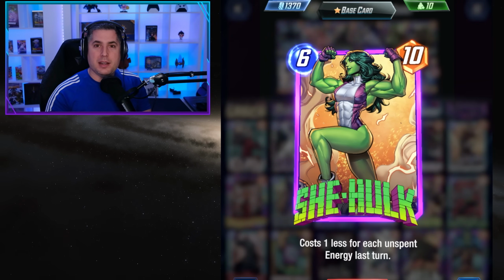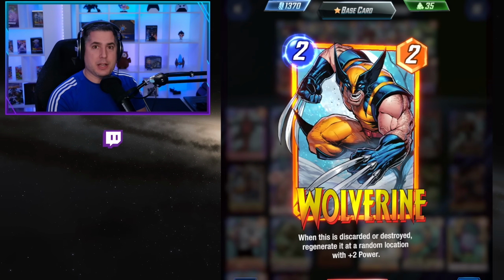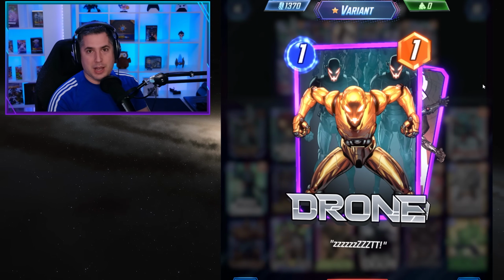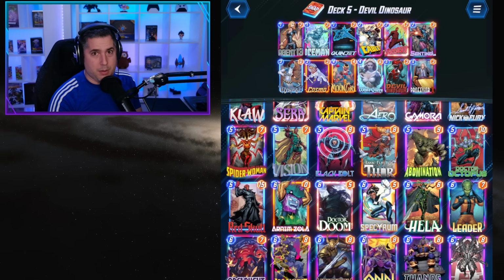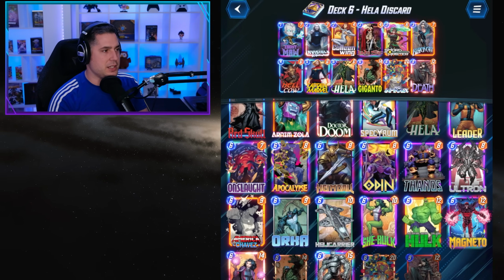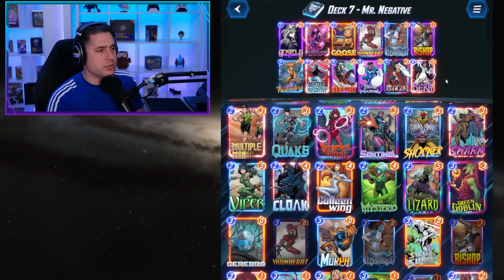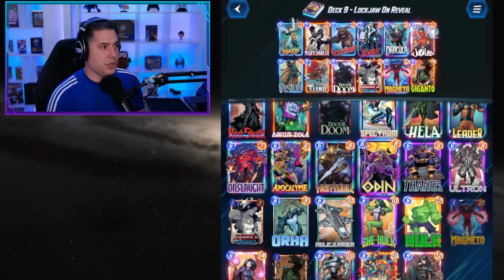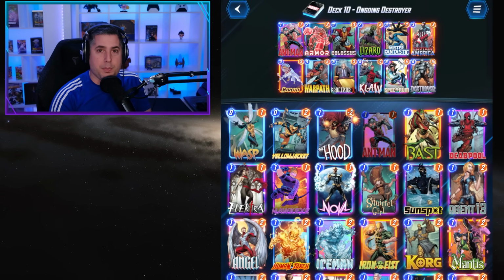10 POOL 3 EXCLUSIVE DECKS that are ABSOLUTELY BROKEN in Marvel Snap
In this Marvel Snap deck guide, Alex showcases 10 POOL 3 ONLY DECKS that will DOMINATE in Marvel Snap!

See pinned comment for decklist codes!

Timestamps
0:00 Intro
0:46 Deck 1 (Good Cards)
2:26 Deck 2 (Wolverine Destroy)
4:08 Deck 3 (Patriot)
5:23 Deck 4 (Zero Zoo)
6:47 Deck 5 (Devil Dinosaur)
8:43 Deck 6 (Hela Discard)
10:34 Deck 7 (Mister Negative)
13:12 Deck 8 (Electro Ramp)
14:49 Deck 9 (Lockjaw on Reveal)
16:39 Deck 10 (Ongoing Destroyer)